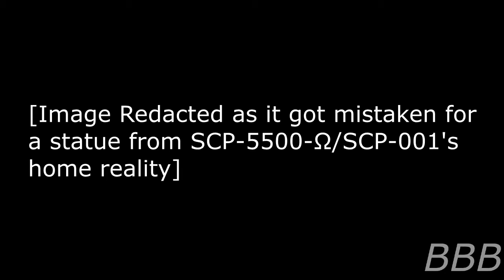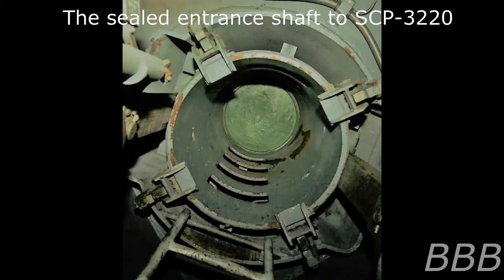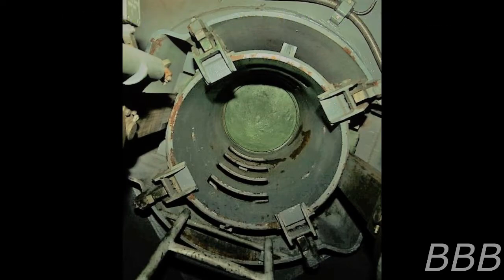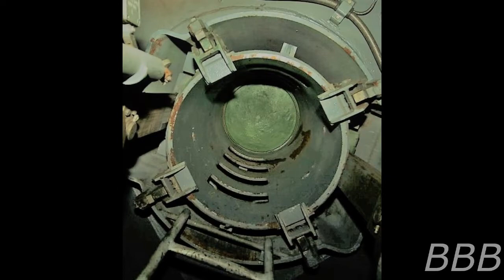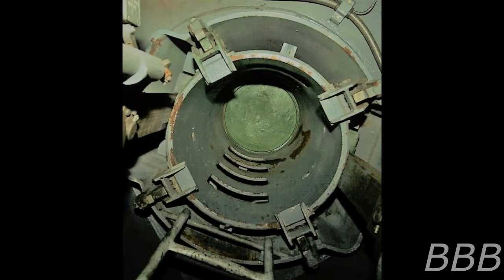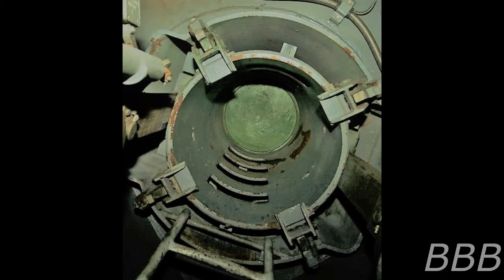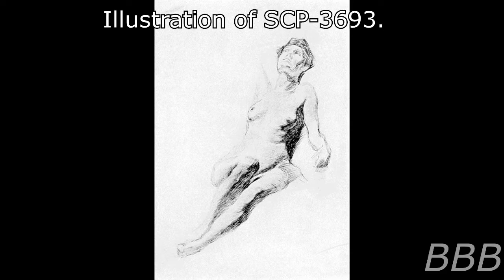The Sculpture Special! SCP-173, SCP-3220 Panopticon II & SCP-3693 Postscript-Through A Glass, Darkly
There's more to this statue than meets the eye unless you blink or never blink again.